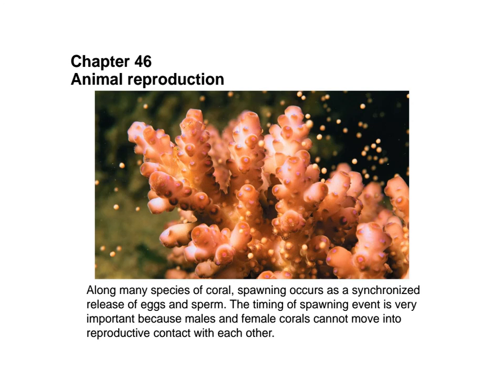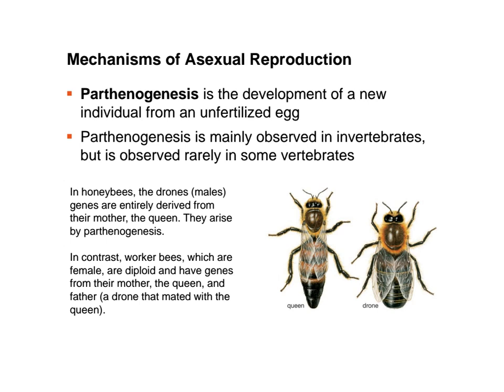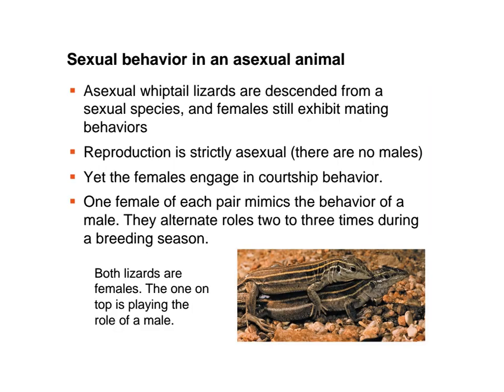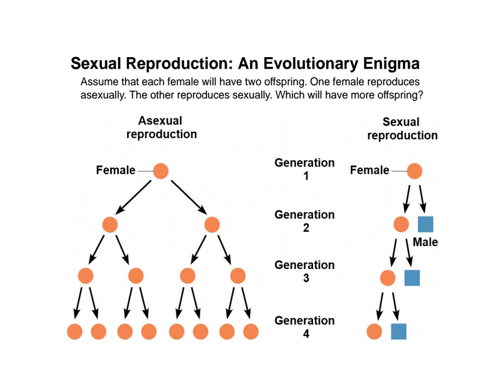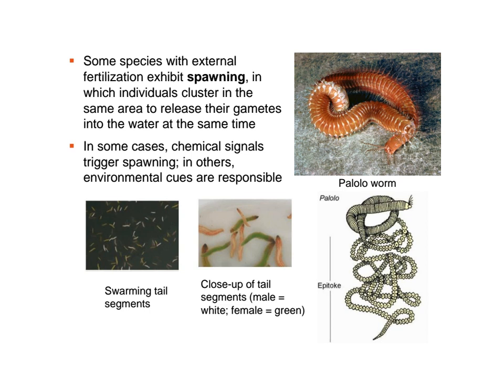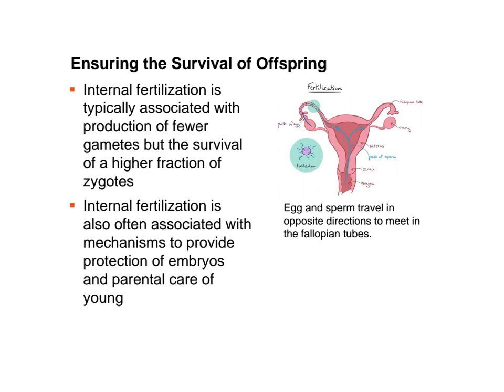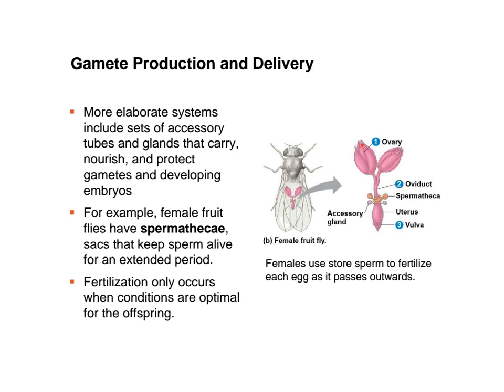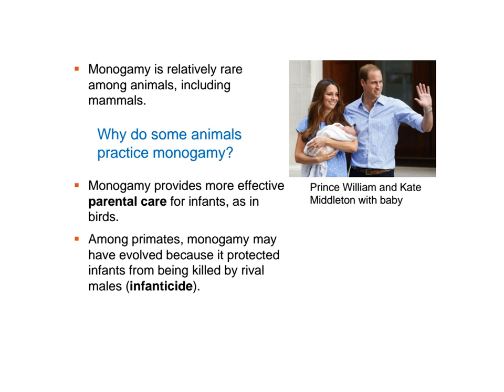2020 04 24 Biol164 C46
Zygote
Egg
Sperm
Mechanisms of asexual reproduction
Budding
Fission
Parthenogenesis
Variations in patterns of sexual reproduction
Hermaphroditism
Reproductive cycles
Ovulation
Sexual behavior in parthenogenic lizards
The reproductive handicap of sexual reproduction
Fertilization
External fertilization
Internal fertilization
Ensuring the survival of offspring
Parental care
Gamete production and delivery
Gonads
Spermathecae
Cloaca
Monogamy